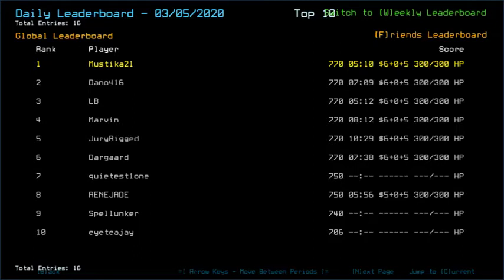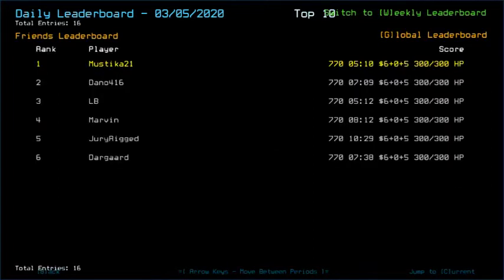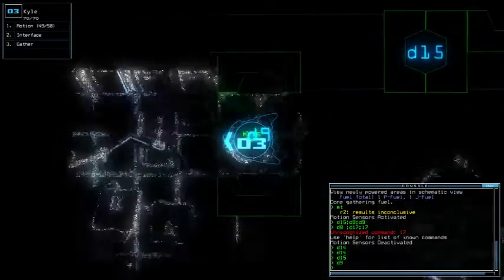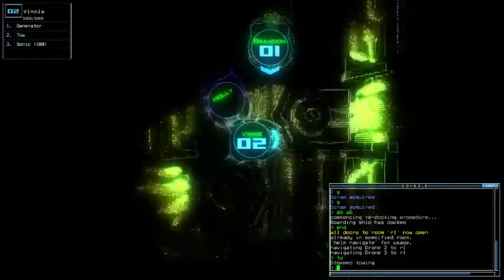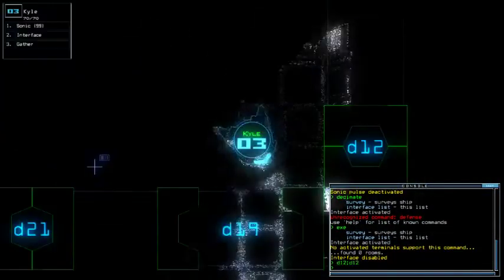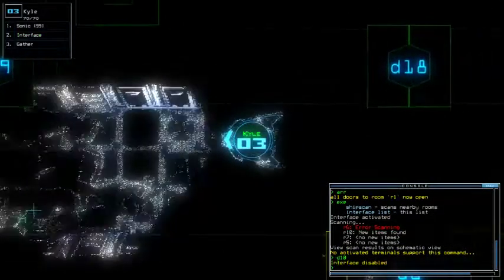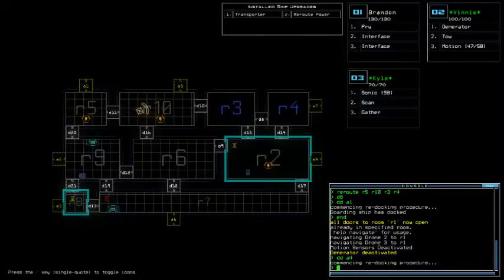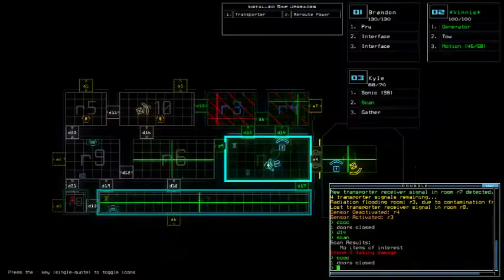Duskers Daily 6 Mar 2020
Possibly missed a couple of subseconds to avoid the damage.